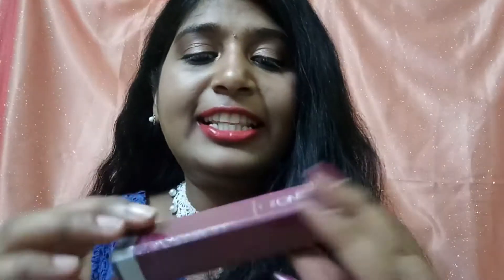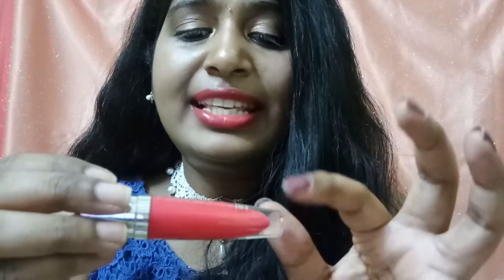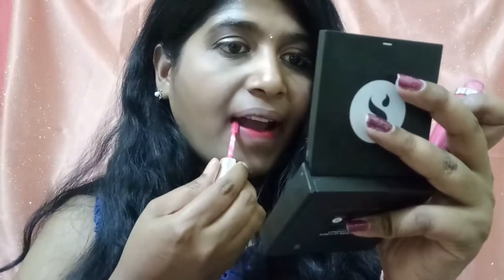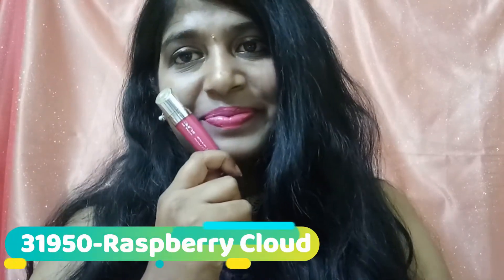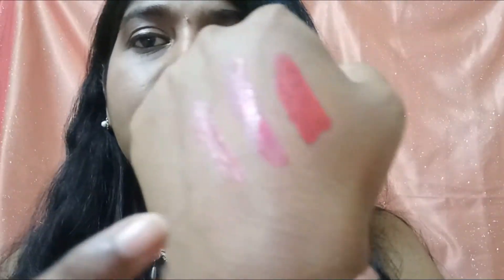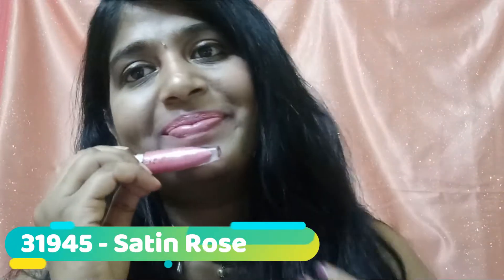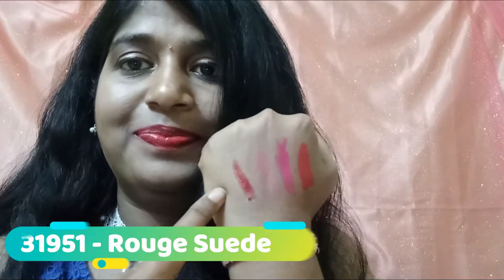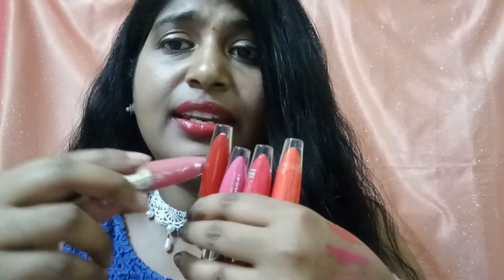Oriflame The One Lip Sensation Matte Mouse Liquid Lipstick | Review & Swatches | DiaBeautyBlossoms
Hey Beautiful ones out there,

I have reviewed the Oriflame Liquid lipstick range with review and swatches.